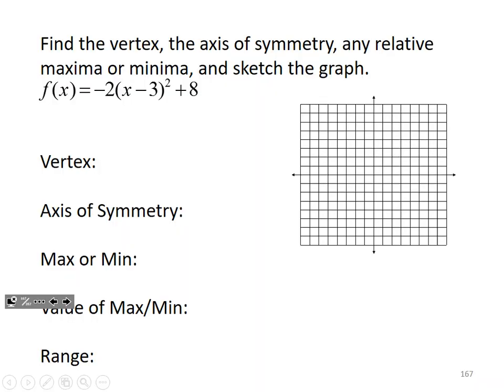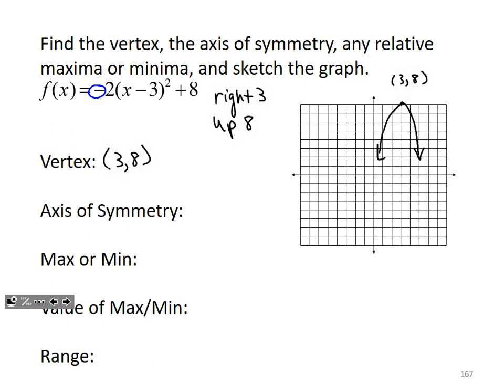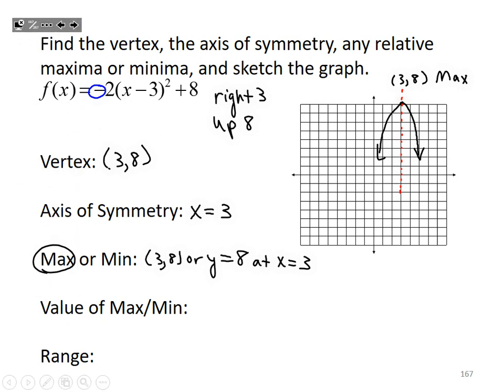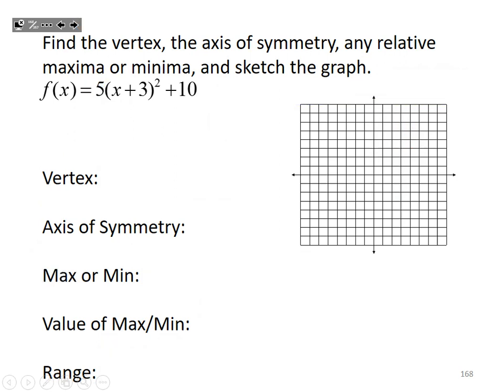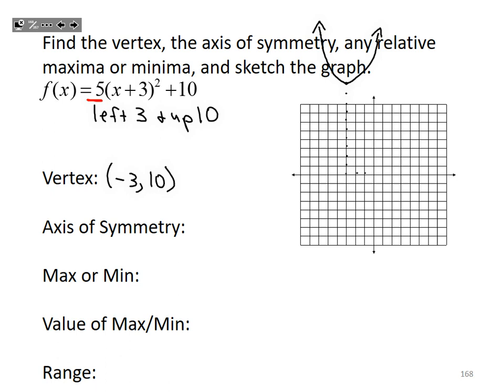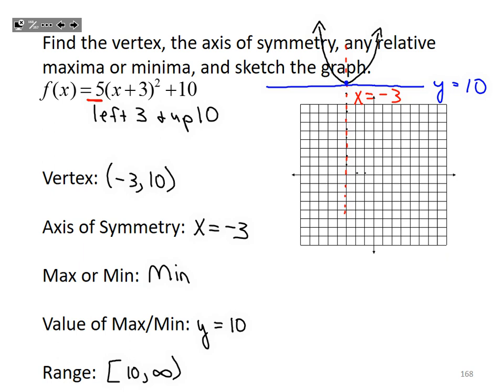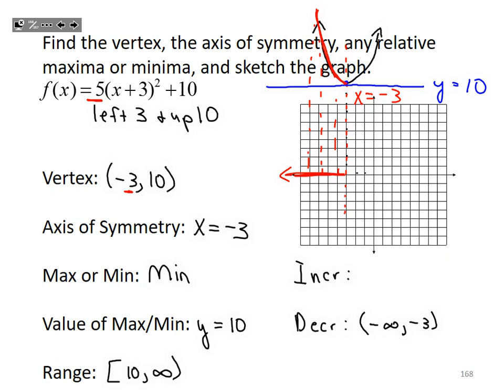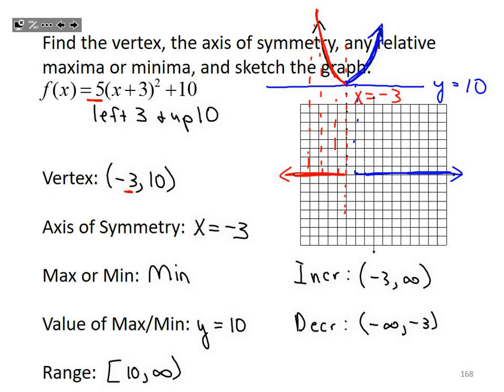1314 3 3 video 2